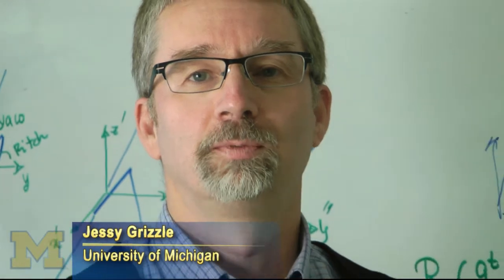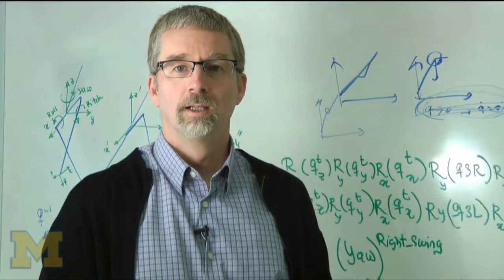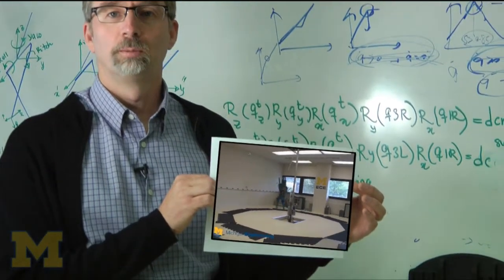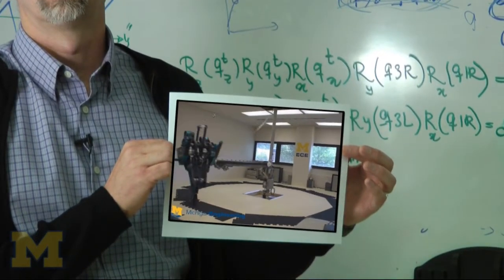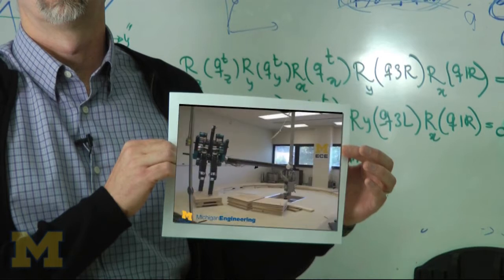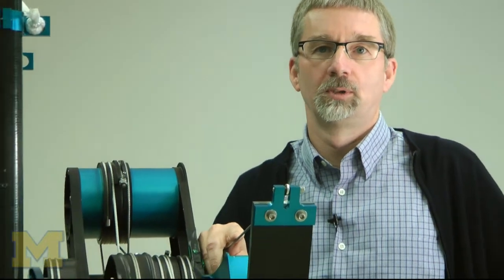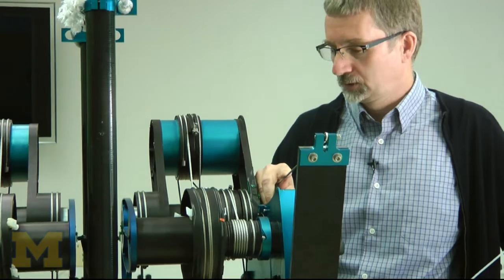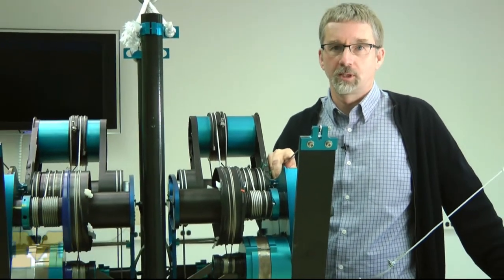Ask M - Jessy Grizzle invites questions about MABEL and feedback control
Do you ever wonder how the washing machine in your house adjusts water and detergent for your clothes? Or how the cell phone detects a tower nearby? It's through feedback control technology that Jessy Grizzle works on and is inviting questions on for this week's Ask M.